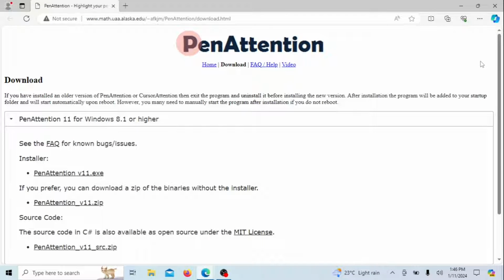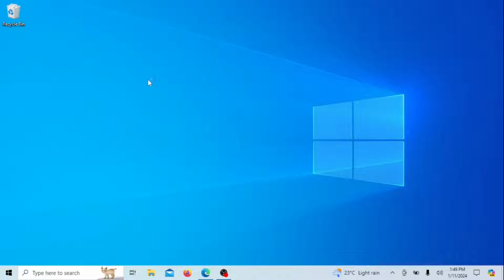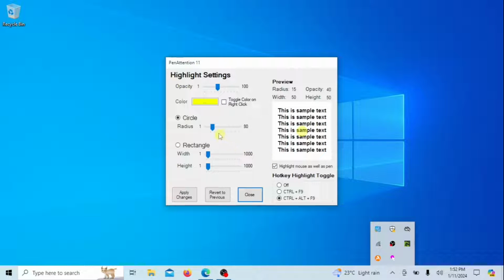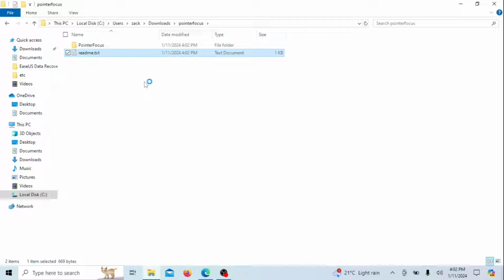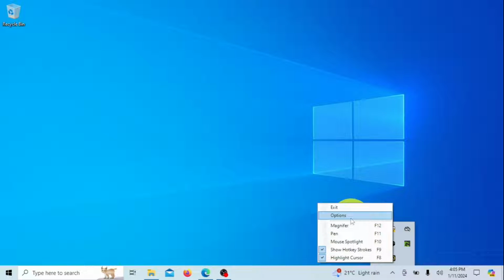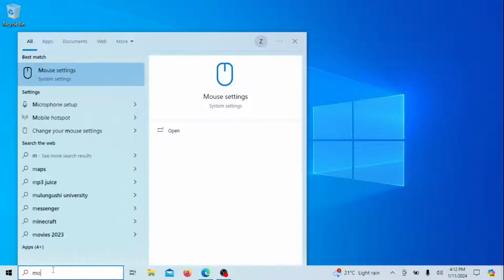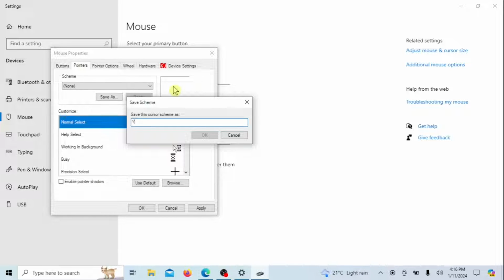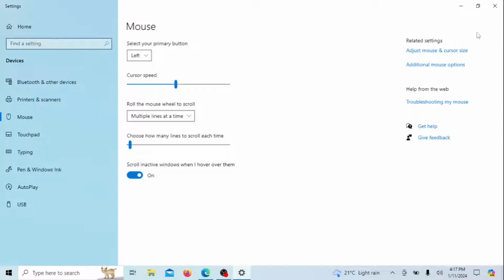How to Highlight Mouse Pointer on Windows 10 | 11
🖱️ Tired of losing track of your mouse pointer on your Windows 10 or 11 desktop? In this step-by-step tutorial, we'll show you how to easily highlight your mouse pointer, making it more visible and improving your overall computing experience.

🔍 Whether you're a content creator, a gamer, or simply someone who spends a lot of time on their computer, being able to quickly locate your mouse pointer can be a game-changer. In this video, we'll explore different methods to enhance the visibility of your mouse cursor, providing you with options to customize its appearance according to your preferences.